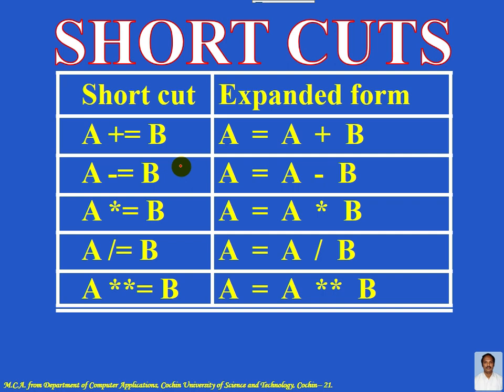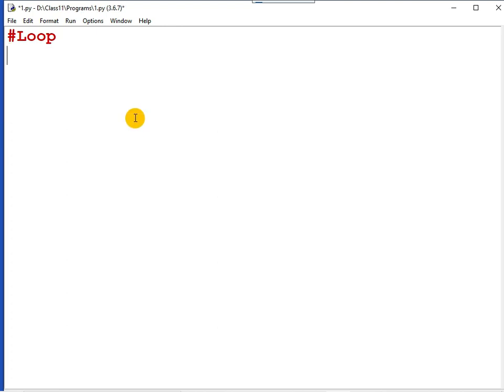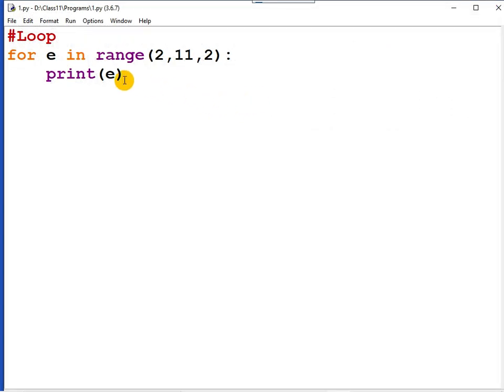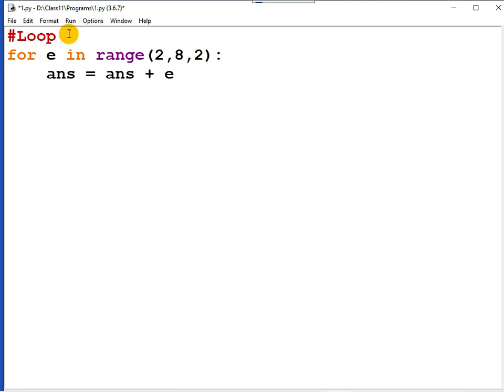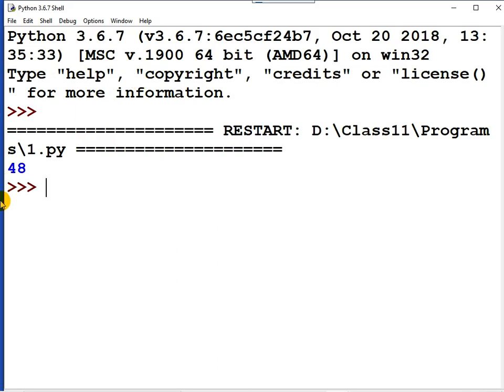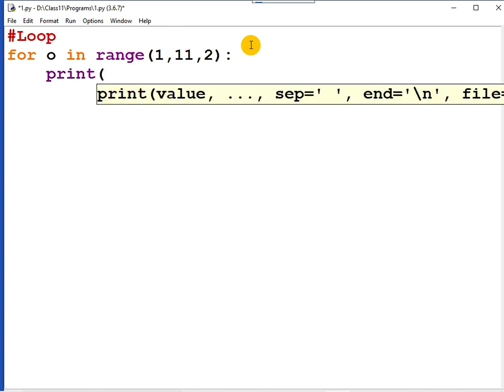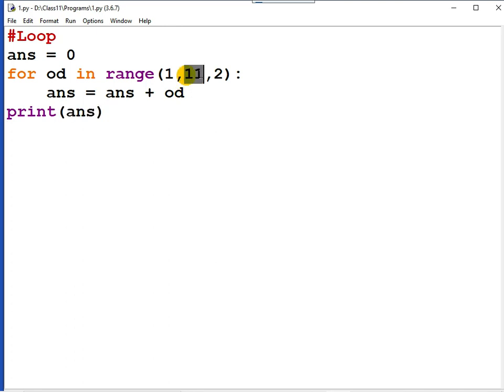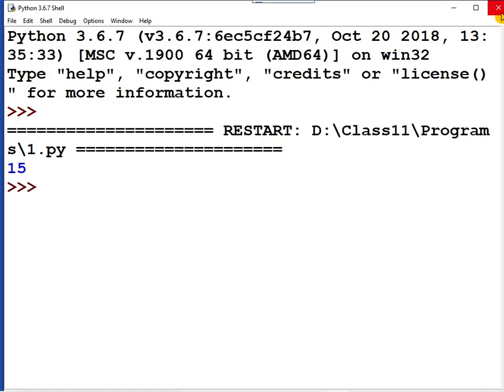Application of for loop: Even numbers